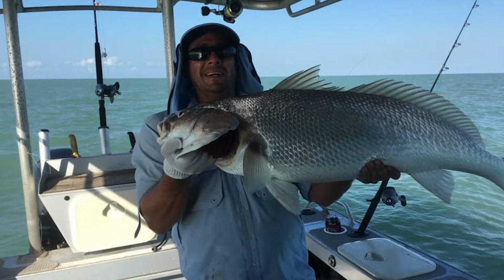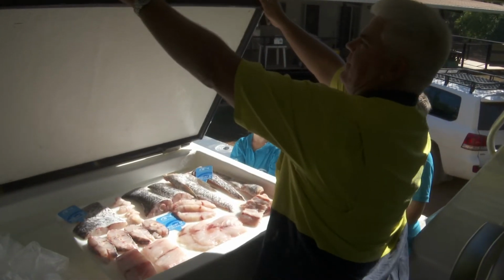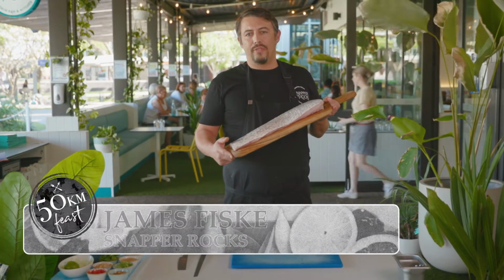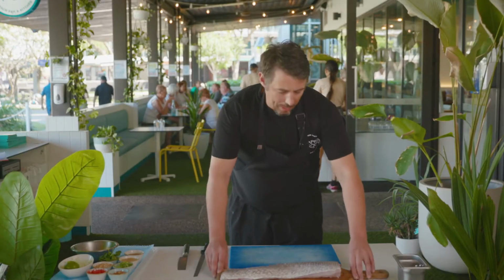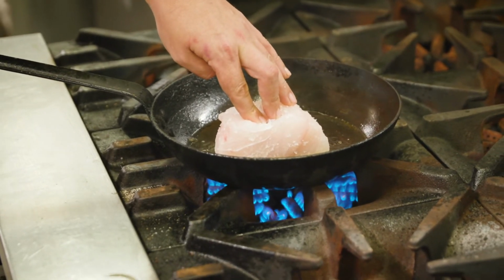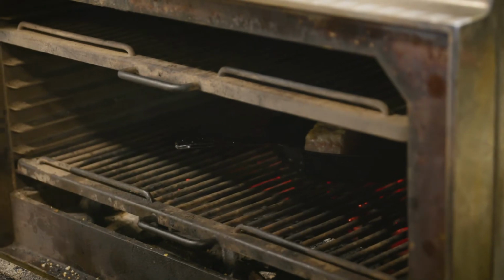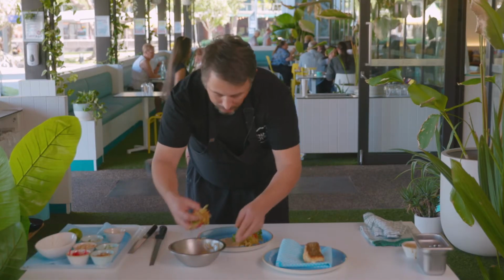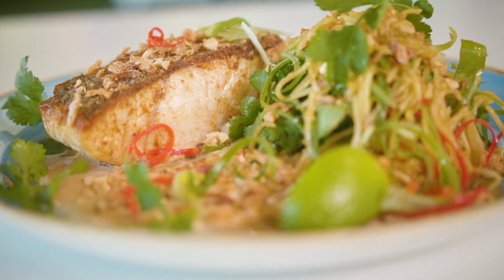Episode 6 - Outside the 50km Feast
Episode 6: Jon Hay (Monsoon Fishing) and James Fiske (Snapper Rocks)

In this episode, we hit the high seas with Jon Hay from Monsoon Fishing and James Fiske dives into a delightful Black Jewfish recipe

The top-end popular dining experience the 50km Feast has moved to the screens. Outside the 50km Feast is a six-part mini-series that visits some of the producers and kitchens of Territory icons.

The 50km Feast is held on the eve of the Freds Pass Rural Show and offers an exclusive selection of ingredients sourced from the local region. Guests dine under the stars listening to the stories that take you on a journey of the outback; with a menu produced by some of the region’s top chefs.

The production takes us on a voyage of good nutritious food from the wealth creators in the Northern Territory; our local producers. Each episode explores Territory grown and caught ingredients.